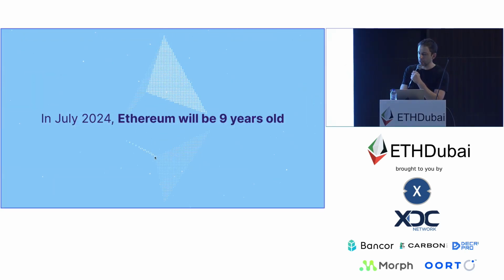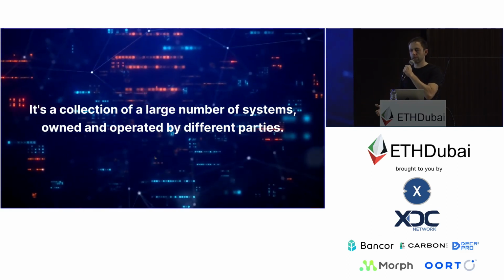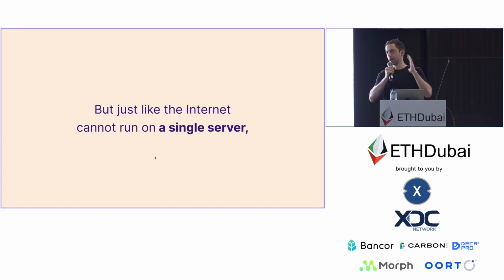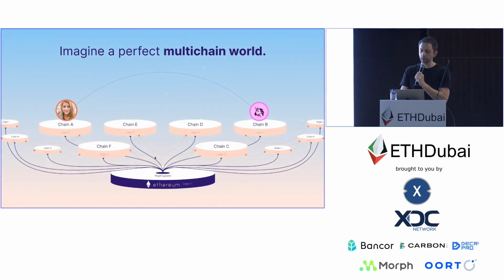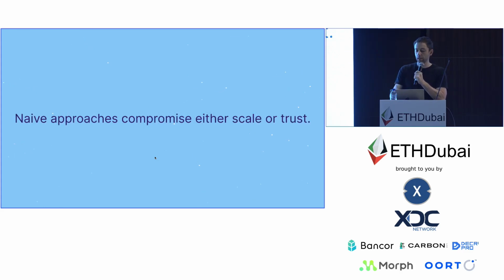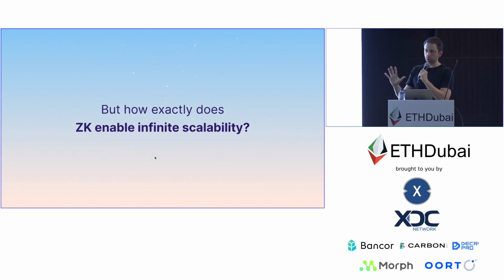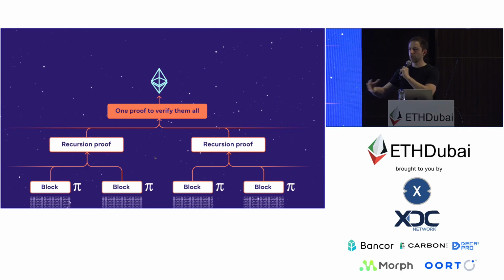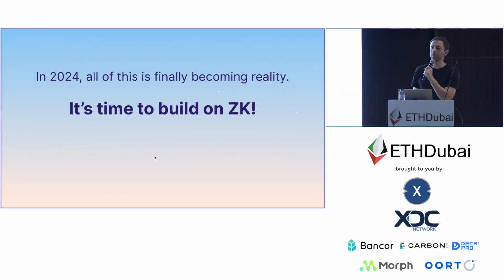Why ZK is the Endgame? by Alex Gluchowski